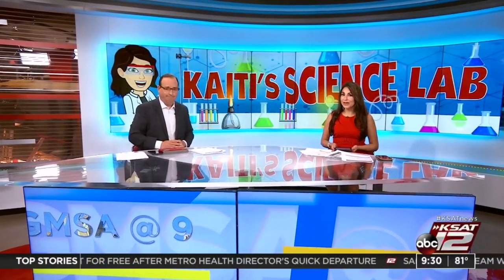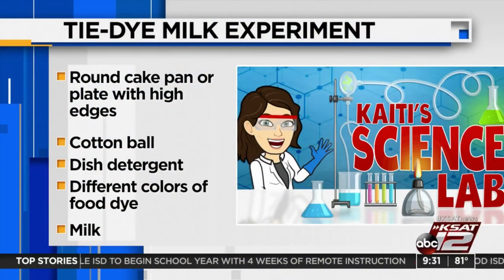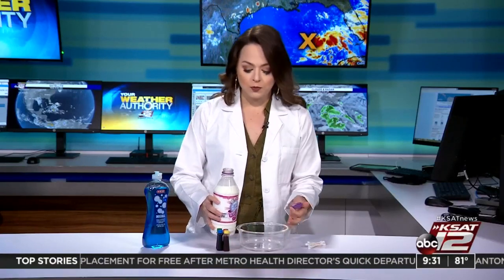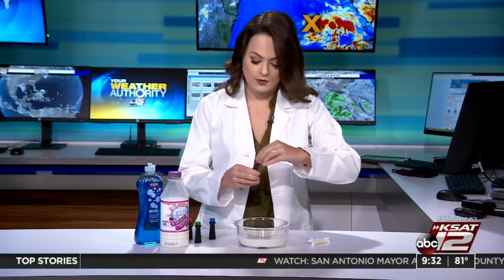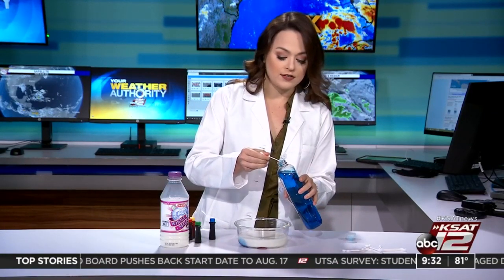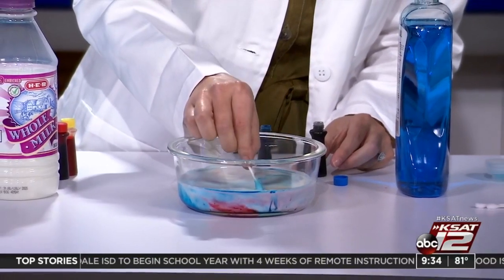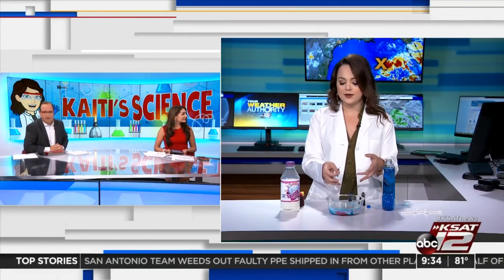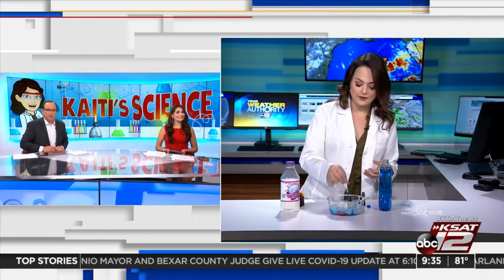KSAT Kids Home Science: The Tie-Dye Milk Experiment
Are you looking for something fun to do at home that has a little bit of science behind it?  Well check out this awesome at-home experiment that uses only tie-dye and milk. Science enthusiasts and educators at the STEMToyExpert.com put this together.